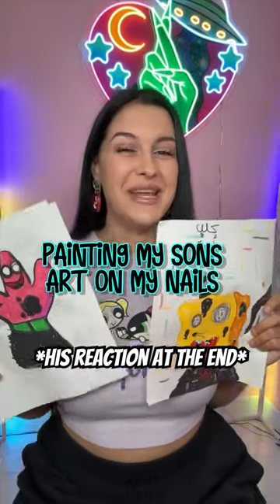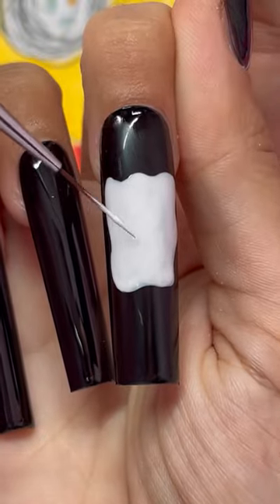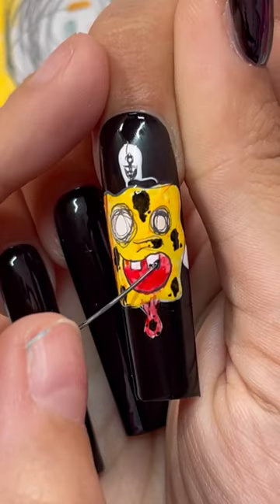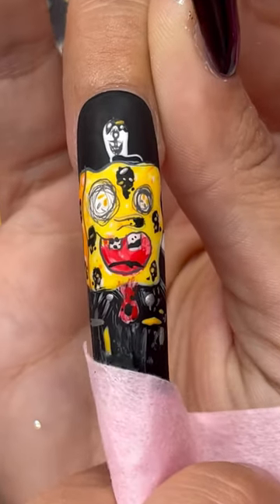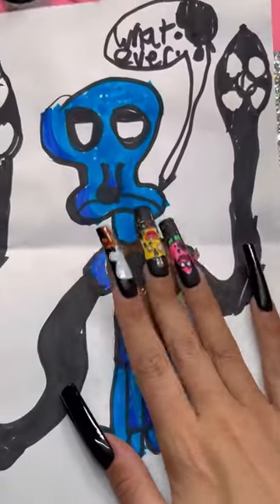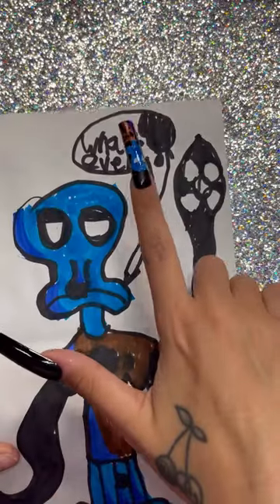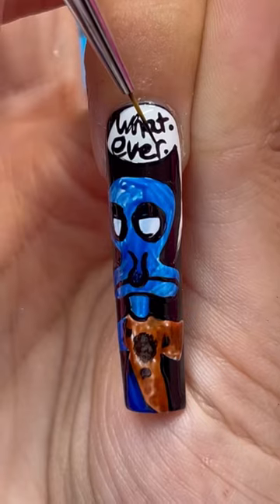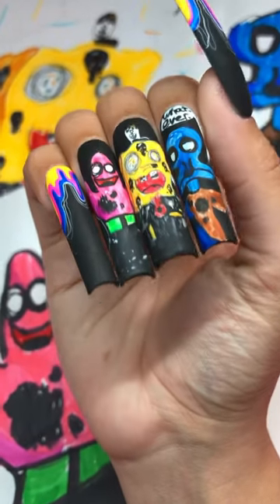Painting my sons ART on my NAILS🥹💗 would you do this with your child’s drawings?!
Today I decided to paint my son’s drawings on my nails for his birthday. This is a super cute way to incorporate your child’s heart into your nail art! Would you try this? Using all NAILZBYDEV products!!